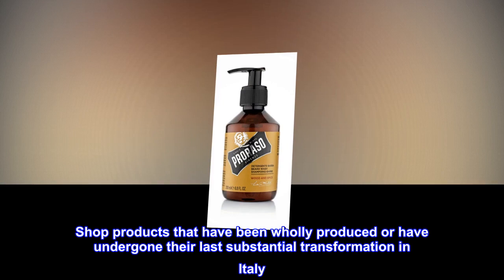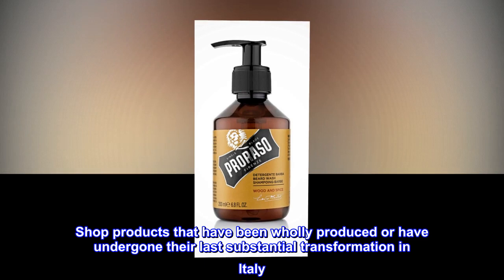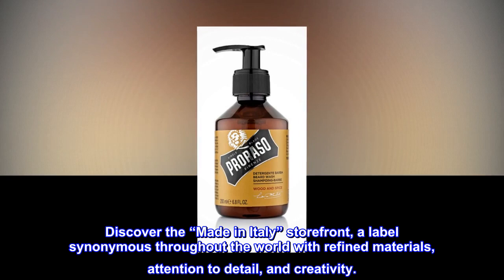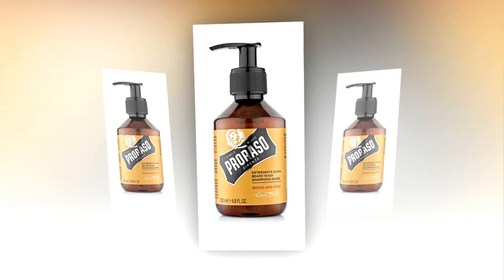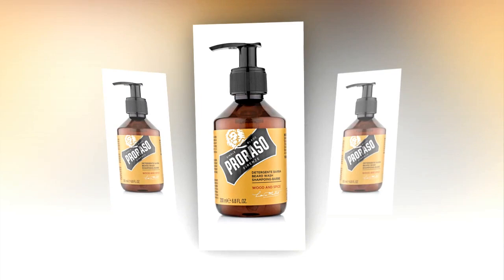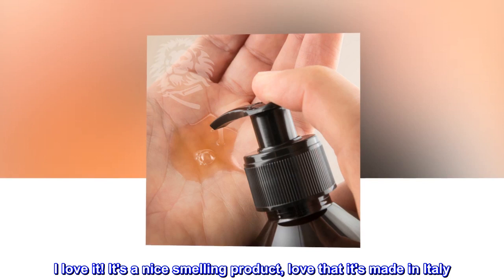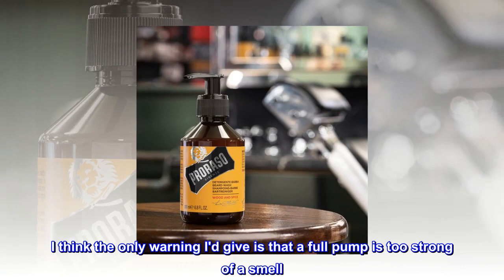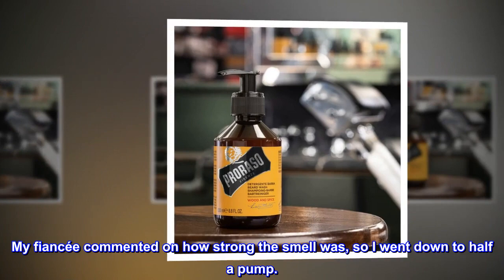Proraso Beard Wash Facial Cleanser for Men to Clean, Soften and Smooth Beards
Gentle, yet effective, low-foaming cleanser for both beard and skin. Using plant-based surfactants, this low-foaming formula works to soften and smooth even the most bristly of beards while removing dirt, debris and odors.
The masculine Wood and Spice fragrance features the warmth of fine woods, with cedar and notes of rock rose.
Wet beard with warm water and massage thoroughly with a dollop of the wash. Rinse well.
Shop products that have been wholly produced or have undergone their last substantial transformation in Italy. Discover the “Made in Italy” storefront, a label synonymous throughout the world with refined materials, attention to detail, and creativity.
Very good smell, only need half a pump
I love it! It's a nice smelling product, love that it's made in Italy. I think the only warning I'd give is that a full pump is too strong of a smell. My fiancée commented on how strong the smell was, so I went down to half a pump.